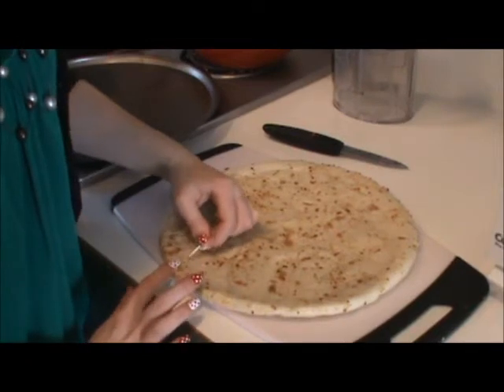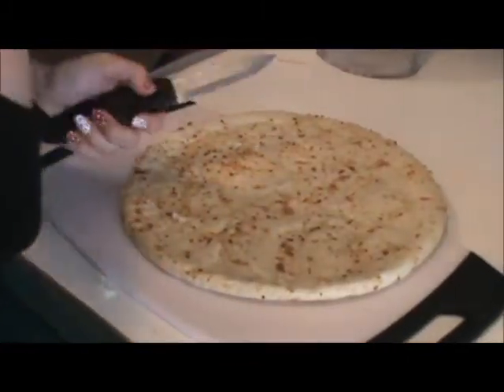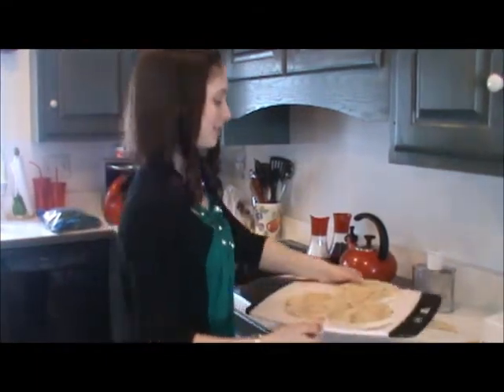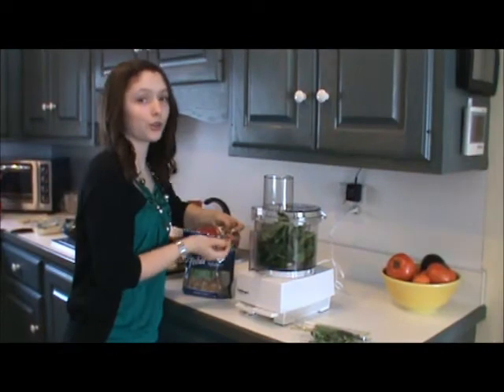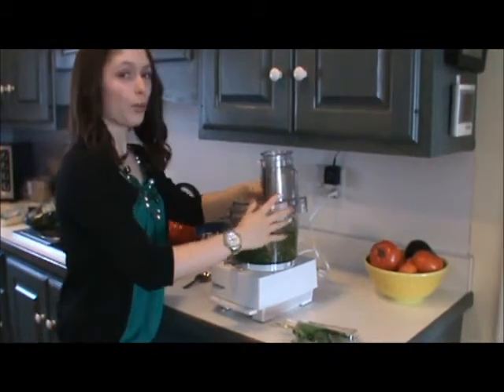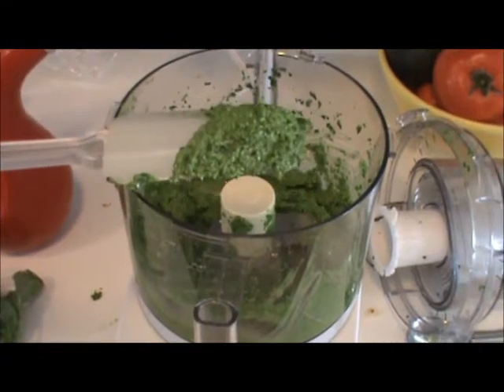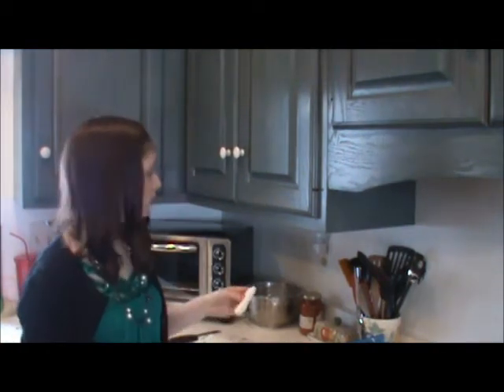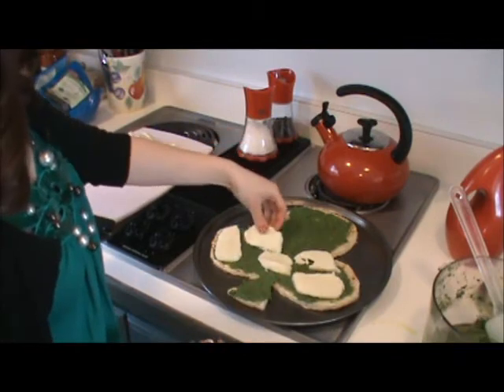Shamrock-Shaped Pizza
Make an easy and adorable shamrock-shaped pizza topped with homemade Spinach-Basil Pesto and fresh mozzarella cheese. Let the Smart Cookie Cook show you how!